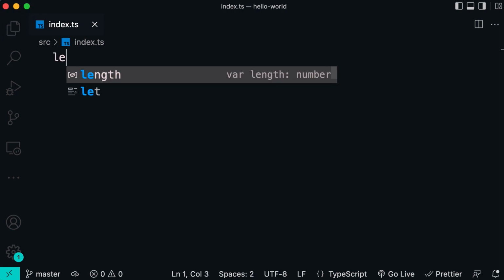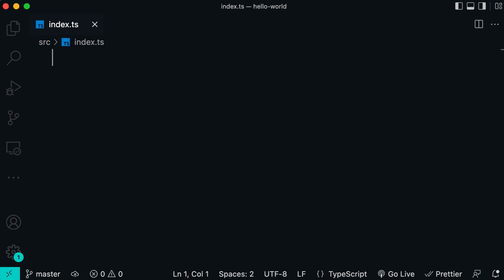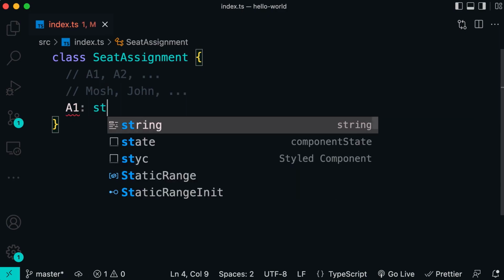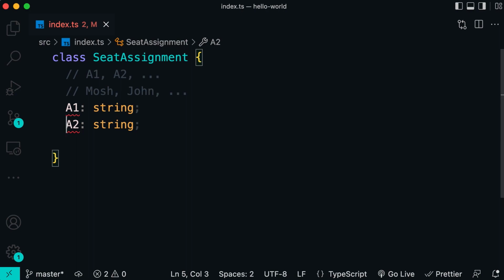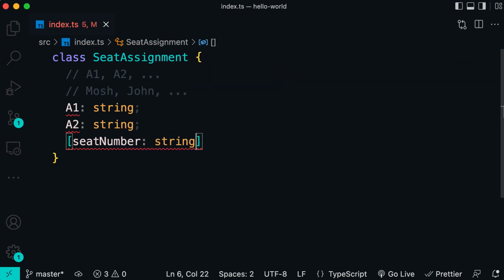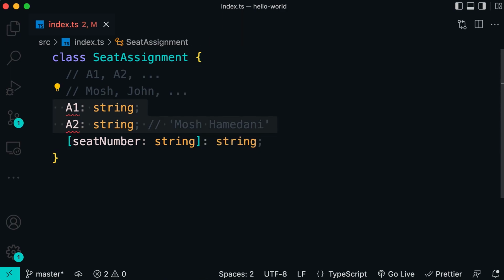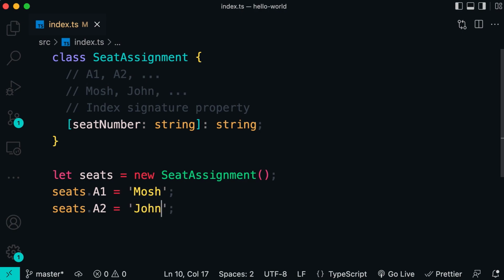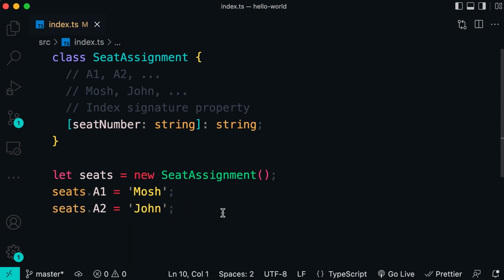The Ultimate TypeScript Course，Classes, Interfaces:Index Signatures